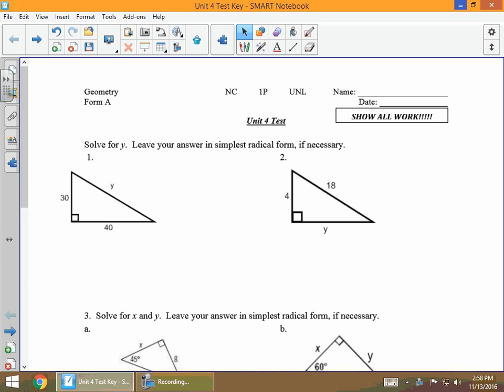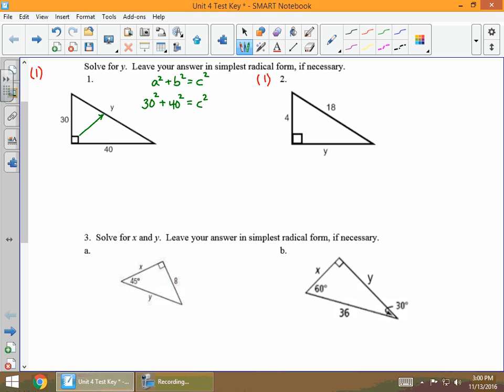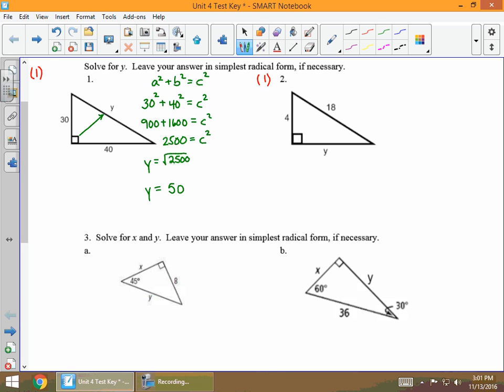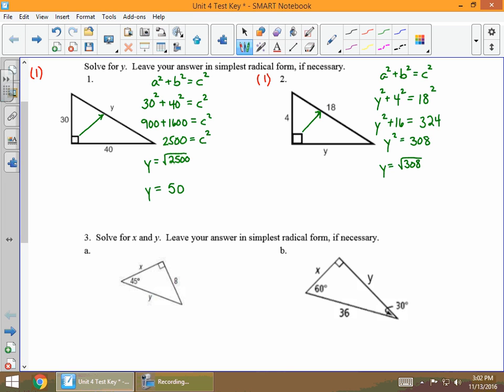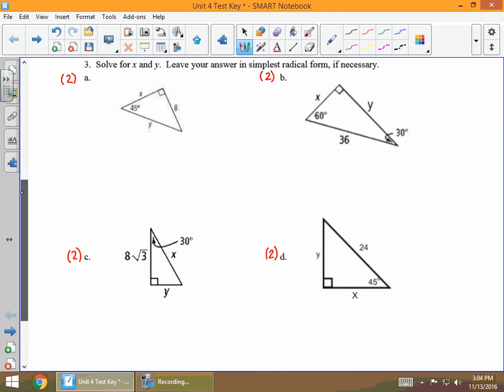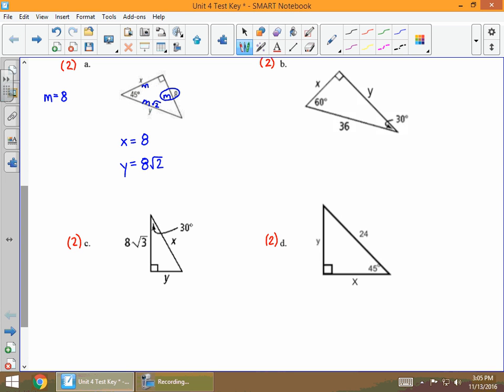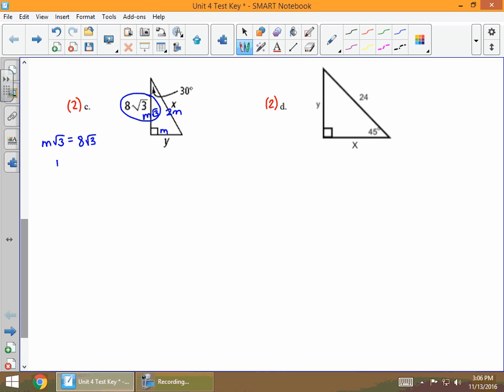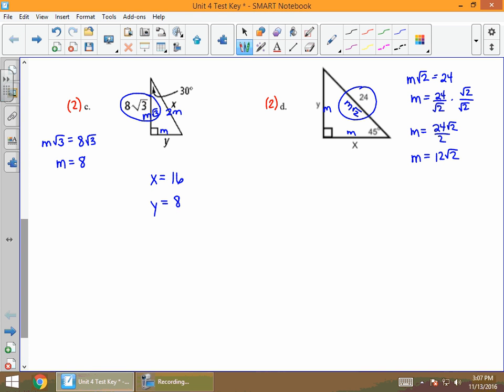Unit 4 Test Key page 1